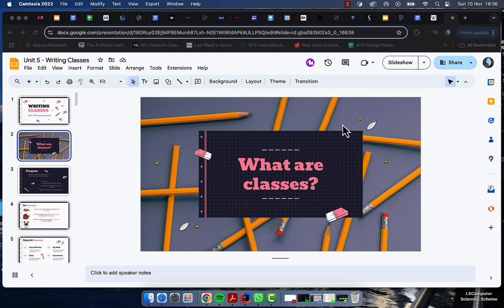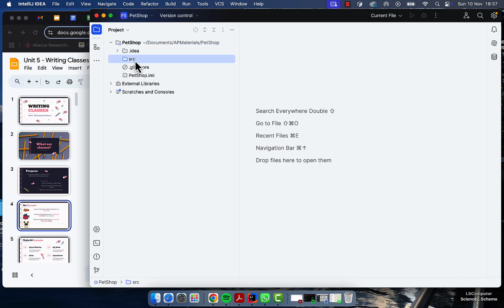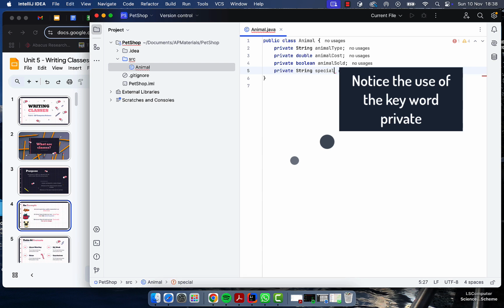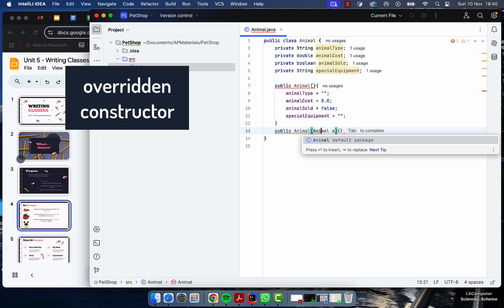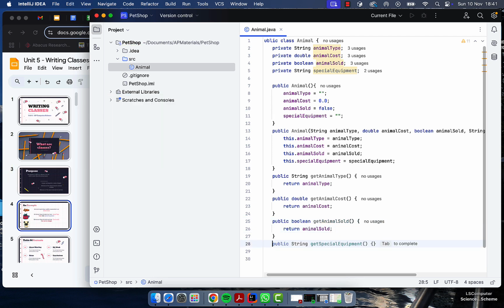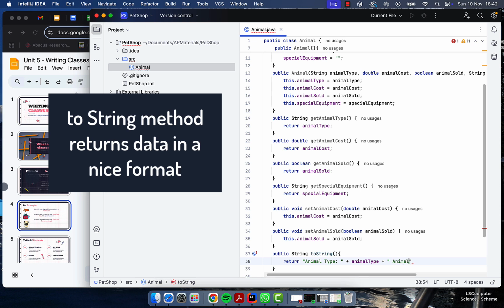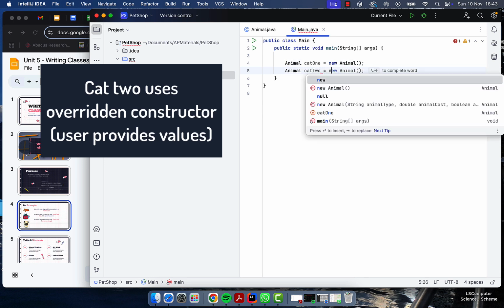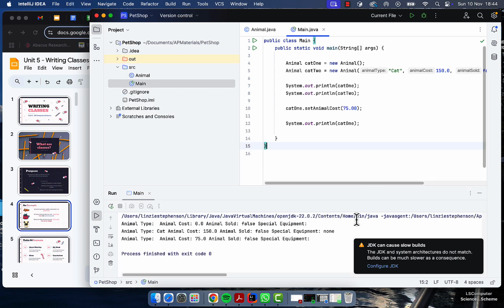Writing Classes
A video to introduce what classes are.